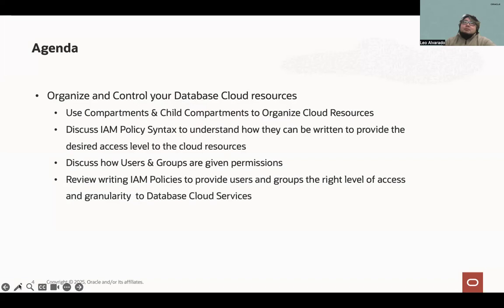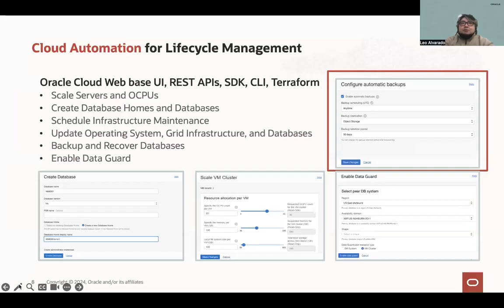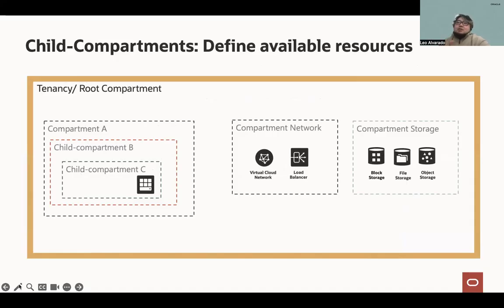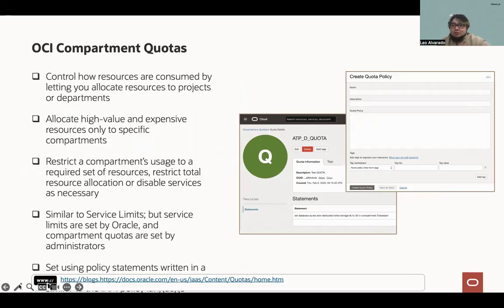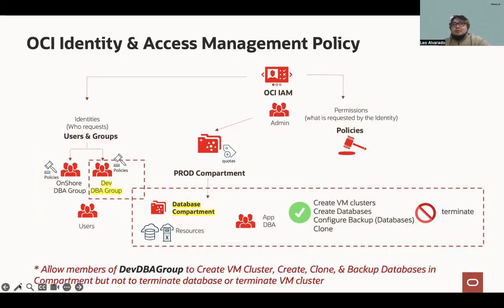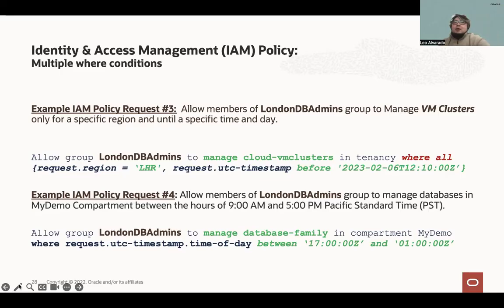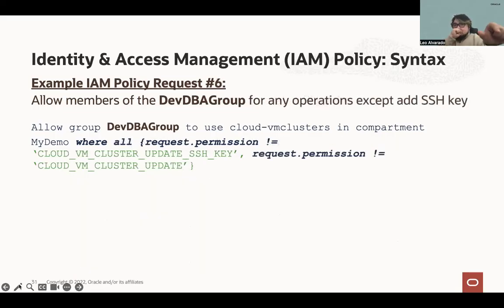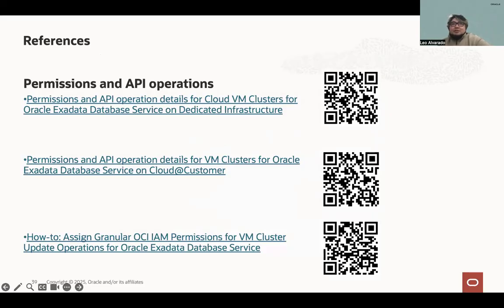Exadata Database Service and BaseDB Tech Talk - May 7, 2025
Join this session to learn:
-- Discuss how to use Compartments & Child Compartments to Organize Cloud Resources
-- Discuss IAM Policy Syntax to understand how they can be written to provide the desired access level to the cloud resources
-- Discuss how Users & Groups are given permissions
-- Review writing IAM Policies to provide users and groups the right level of access and granularity  to Database Cloud Services